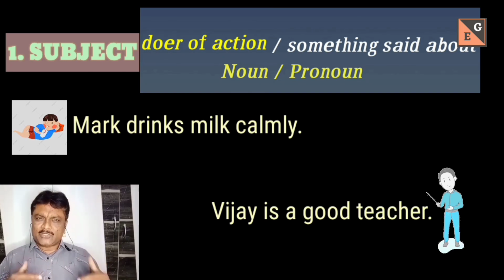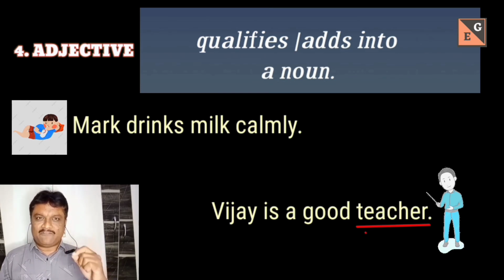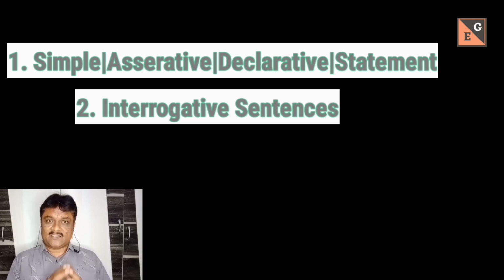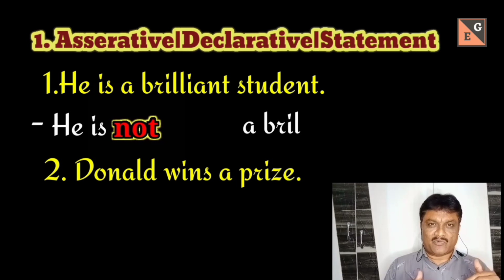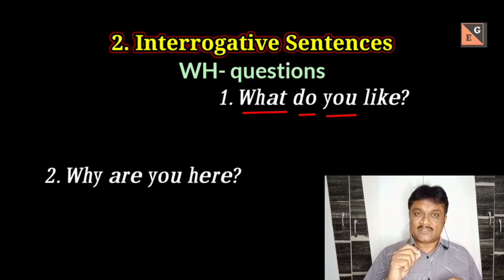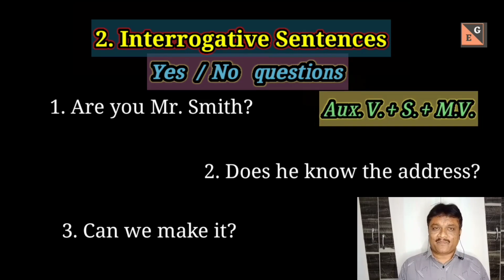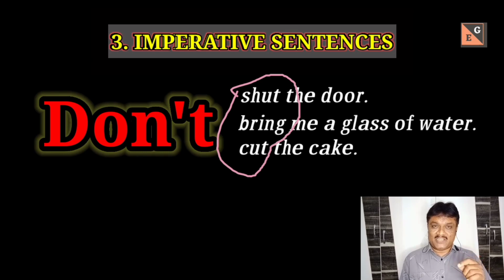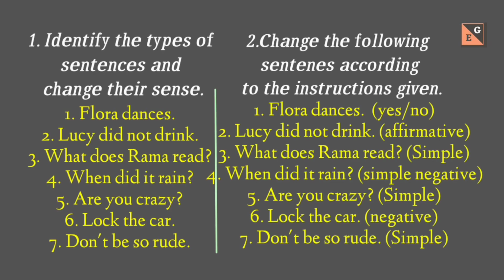Kinds of Sentences. Simple, Interrogative, Imperative & Exclamatory. Elements of sentences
Video explores the kinds of sentences in and it's elements English language in a simple way. Four kinds of sentences, Simple/ declarative/assertive/statement/, Interrogative (Wh and Yes/No) questions are dealt with thoroughly. The elements of sentences viz. subject, verb, object, adjective and adverb are explained. The procedure of converting sentences from affirmative or positive to negative form is elaborated. This video helps to frame various kinds of sentences. Do hit the following link to watch the previous video.
It explains the use of 'do/does and did'.

👇 What is Sentence?